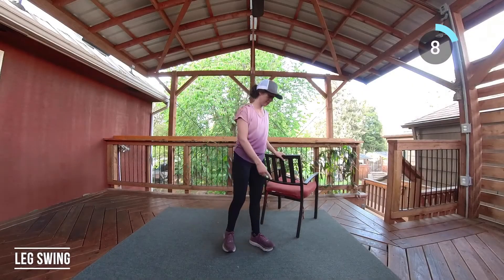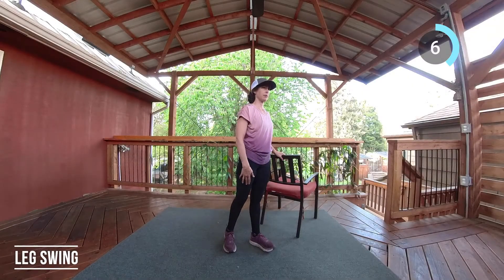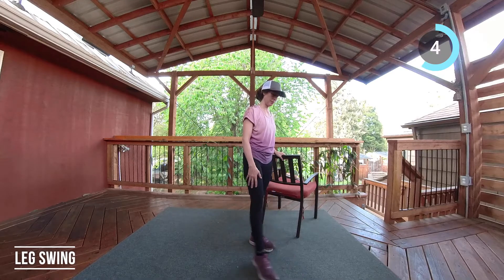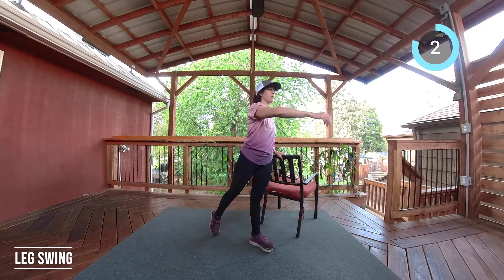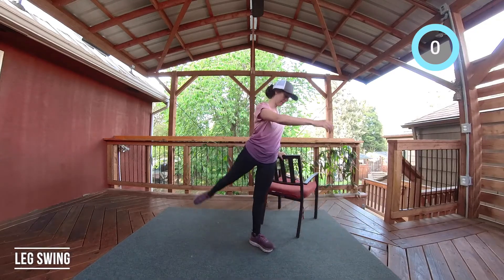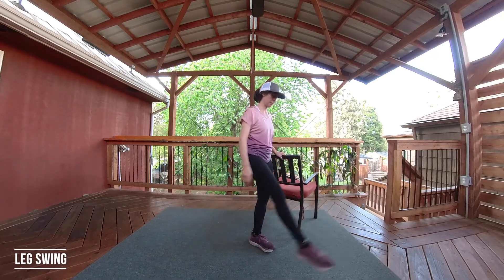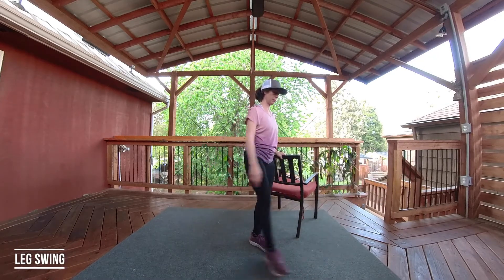Low Impact Warm Up: LEG SWING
This movement warms up balance, hip joints and has an option for shoulder joints.

Pick and choose exercises from this playlist to make your own joint-friendly HIIT workout
As with all exercise programs, when using our exercise videos, you need to use common sense.  To reduce and avoid injury, you will want to check with your doctor before beginning any fitness program.  By performing any fitness exercises, you are performing them at your own risk.  Every Body Acro will not be responsible or liable for any injury or harm you sustain as a result of our fitness program, online fitness videos, or information shared on our website.  This includes emails, videos and text.  Thanks for your understanding.
Every Body Acro is committed to creating and sharing movement and tips that work around and with physical limitations. To learn more go to everybodyacro.com.